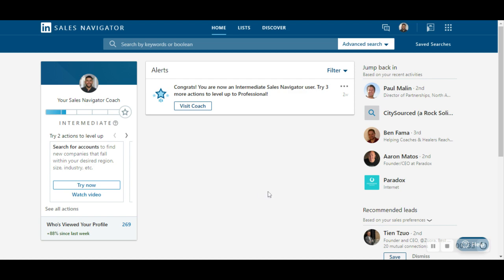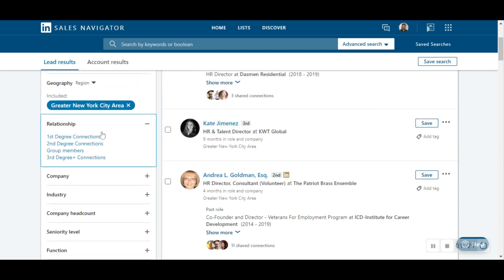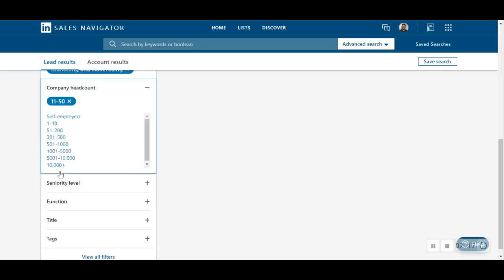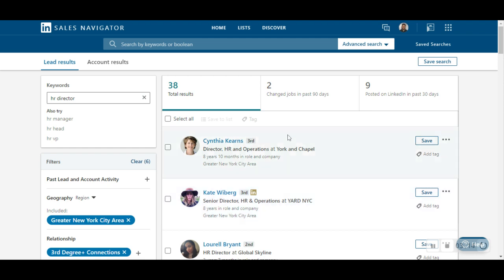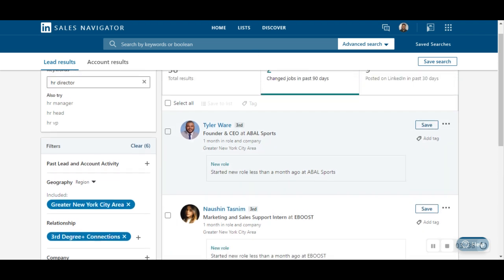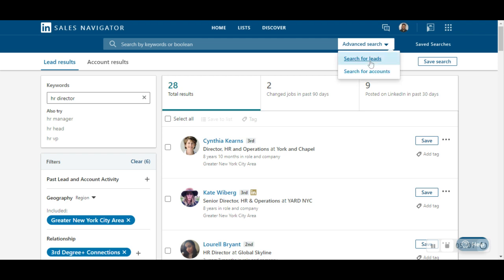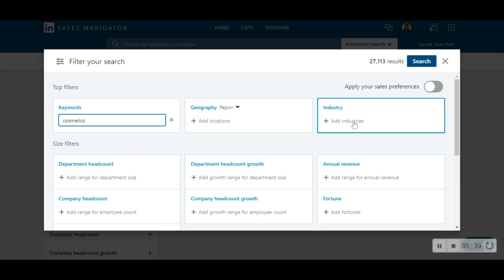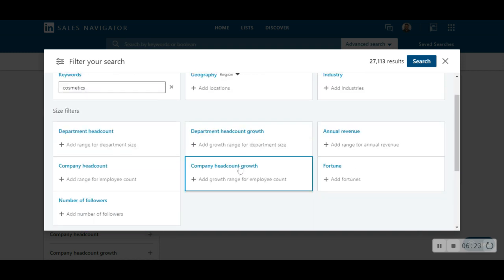Sales Navigator Search Tutorial